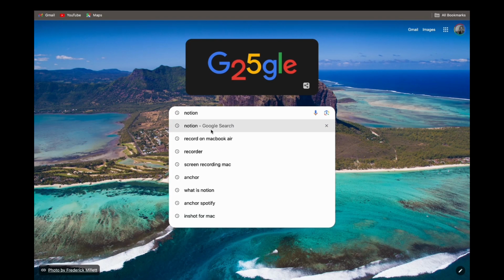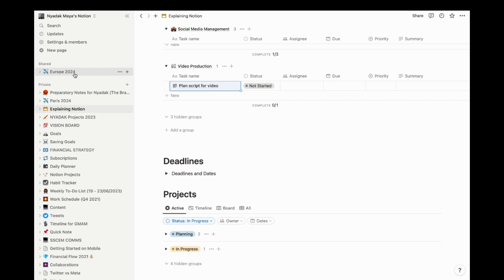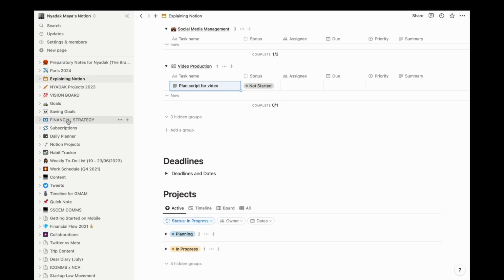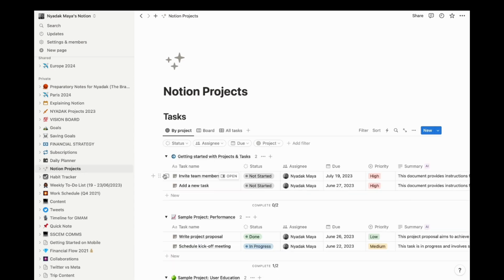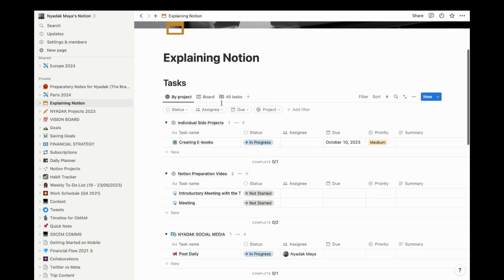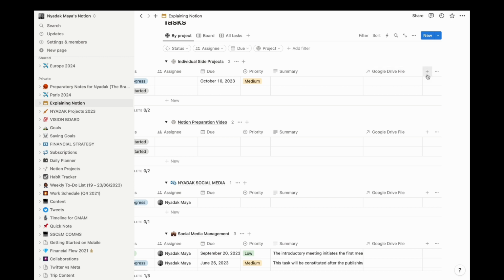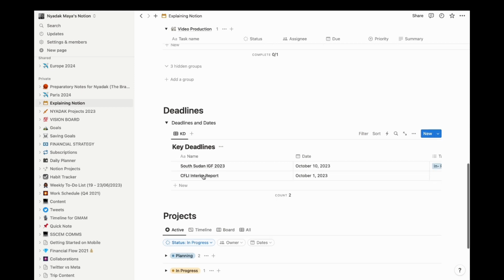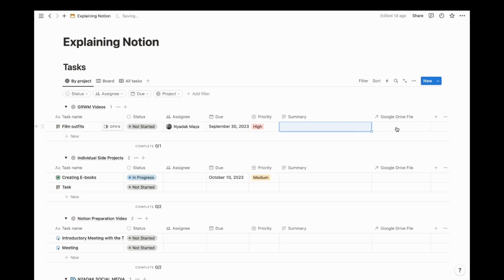USING NOTION WORKSPACE FOR PRODUCTIVITY | NYADAK MAYA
Hi Beautiful World,
In this video, i discuss with you on how i use Notion to enhance productivity and efficiently cruise through my tasks. It allows be to beautifully plan my projects which gives me peace of mind to work in a smart way and actually get things done.

A great benefit for young professionals as we juggle our different priorities. Balance might not always work but planning will.

Hope it is beneficial to you.